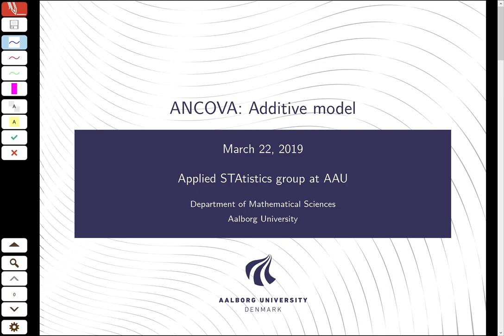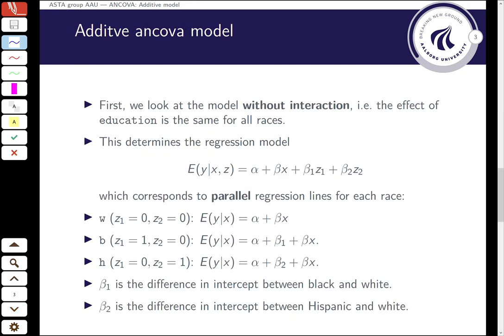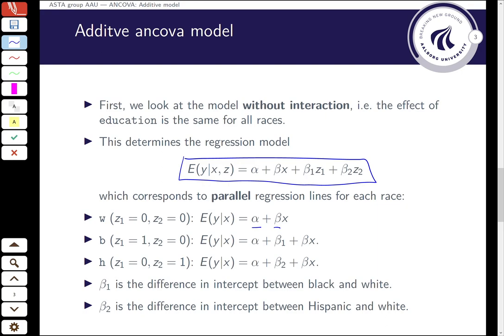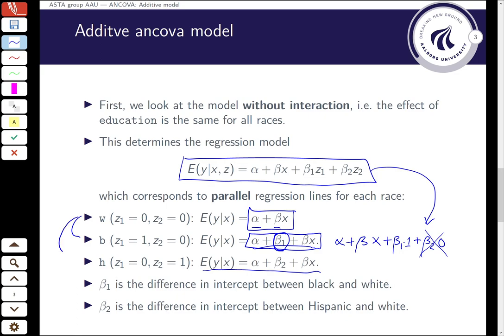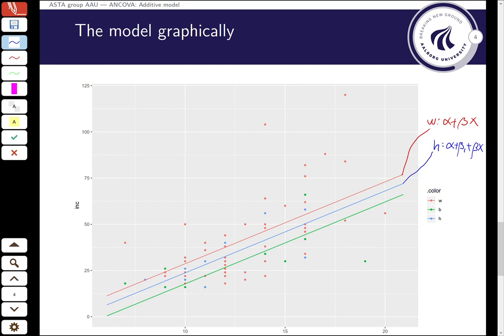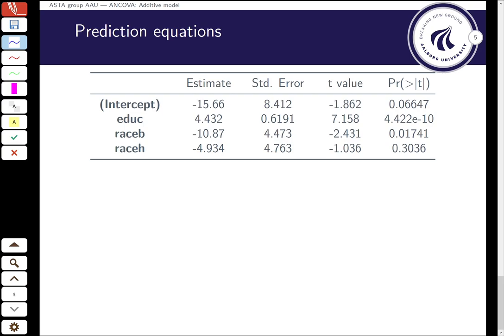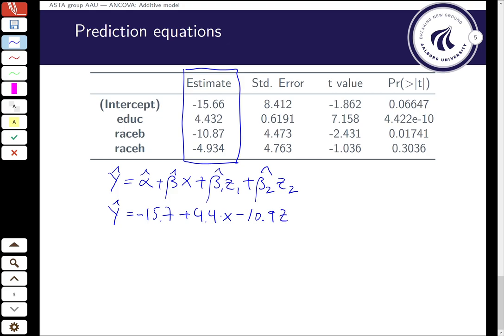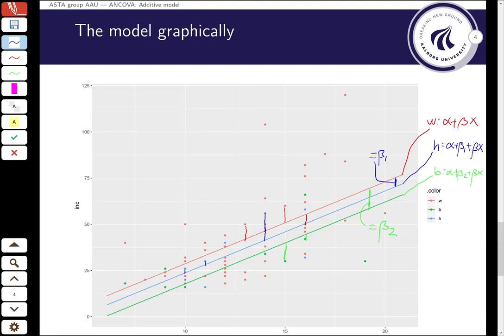ANCOVA: Additive model